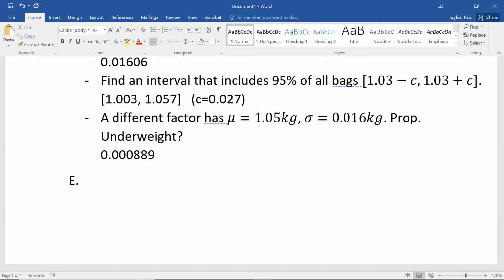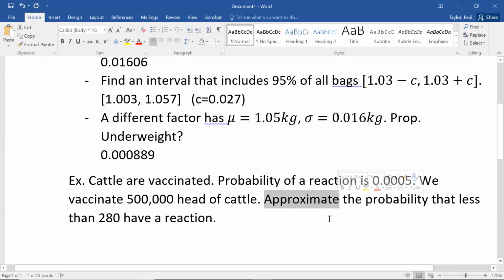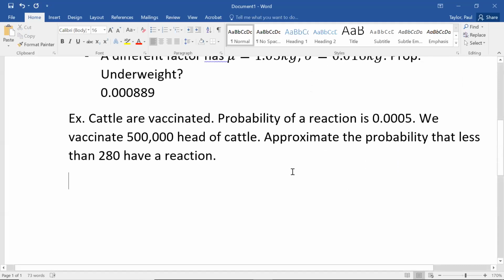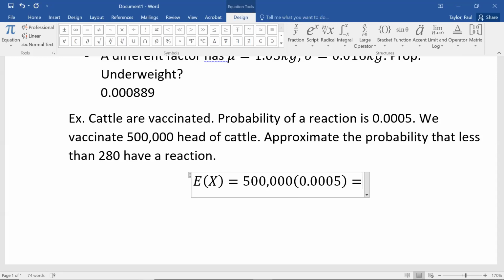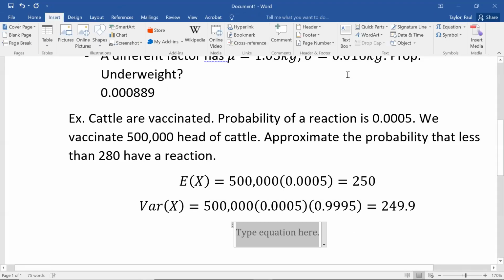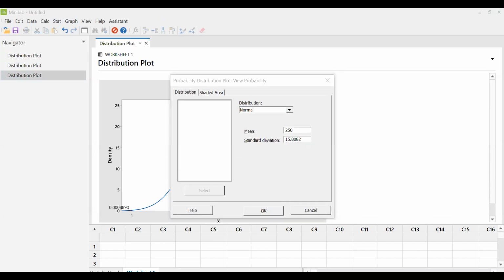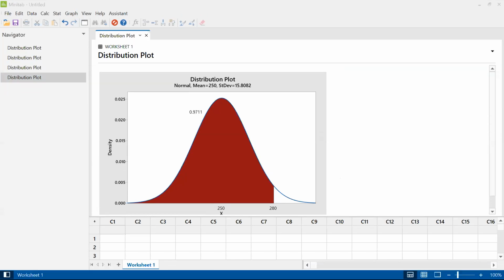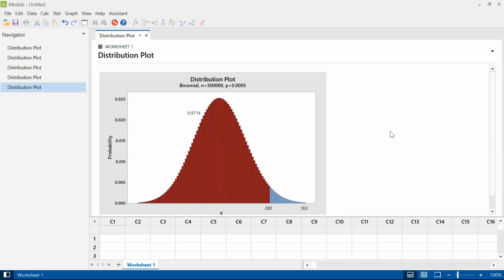MAT375 - 3/25 - 3